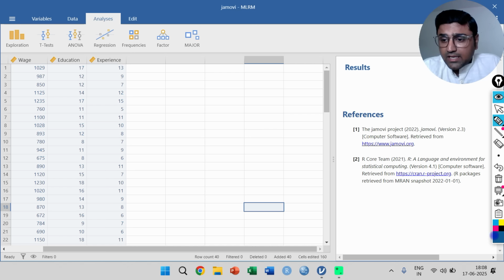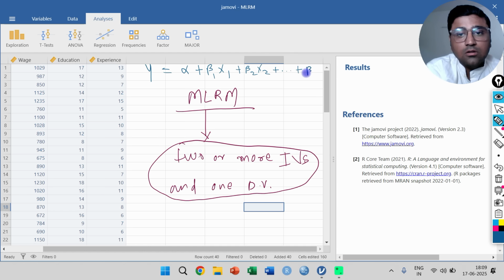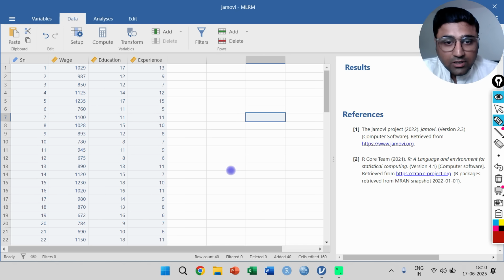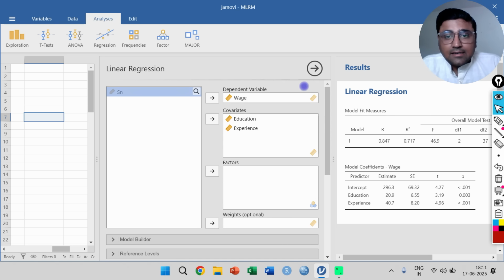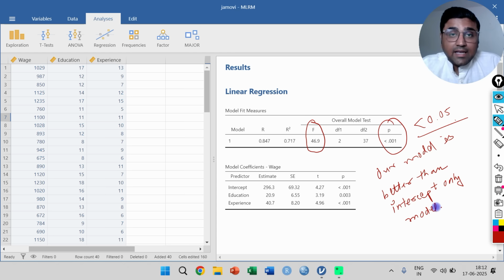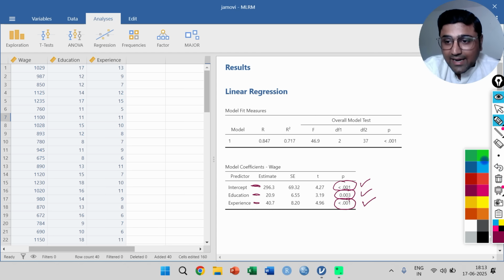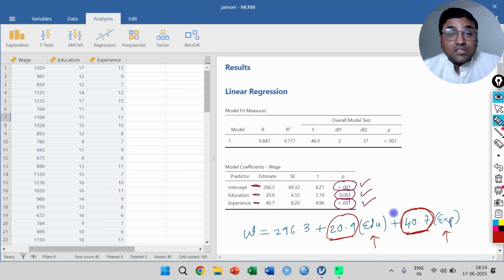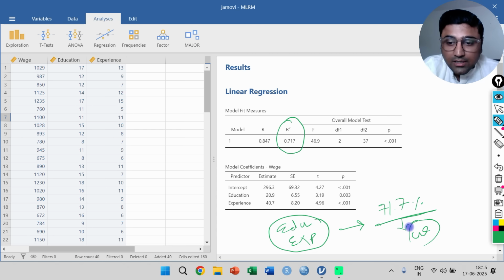Multiple Linear Regression Model (MLRM) || JAMOVI Tutorials || Dr. Atman Shah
This video explains the procedure to perform multiple linear regression model.